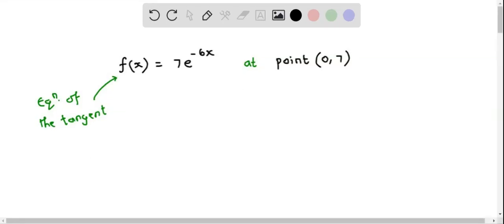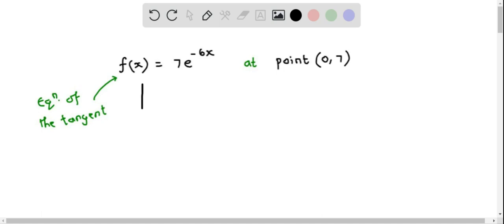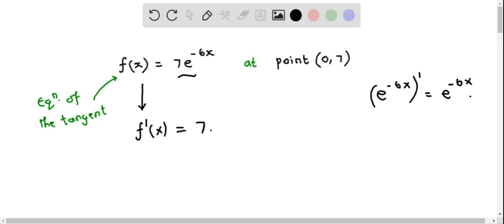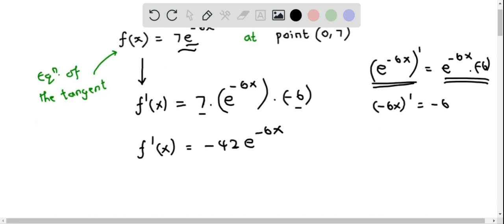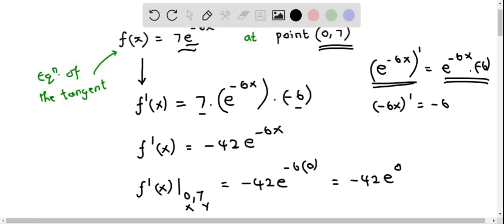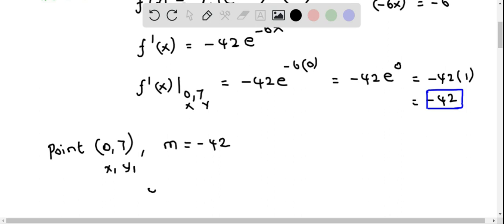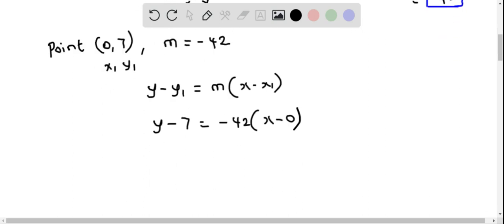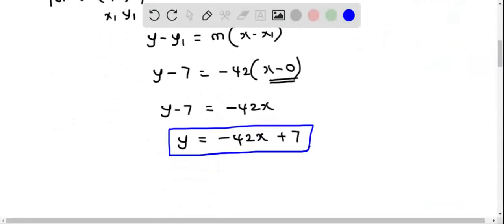Precalculus Equation of Tangent line to graph of fx at given point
Equation of Tangent line to the graph of fx at a given point